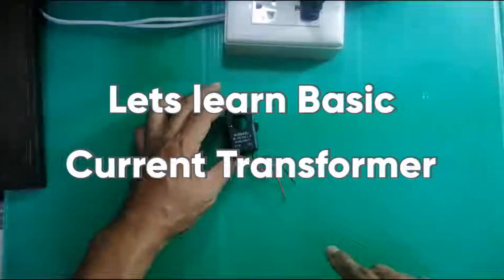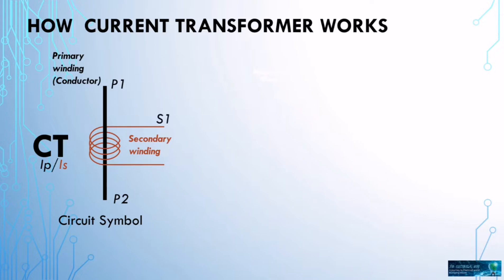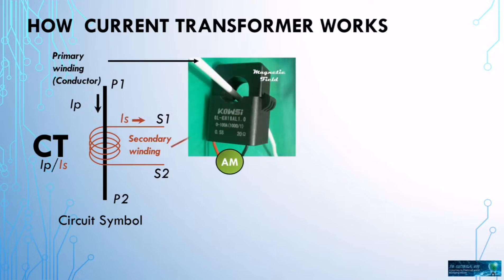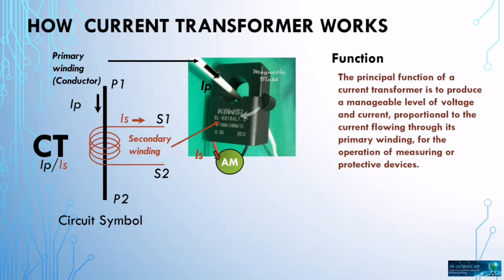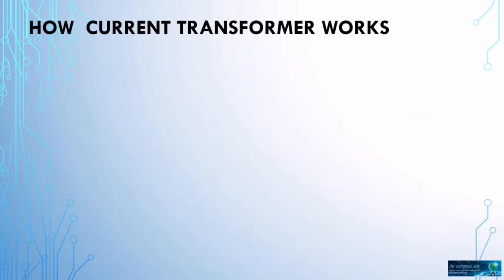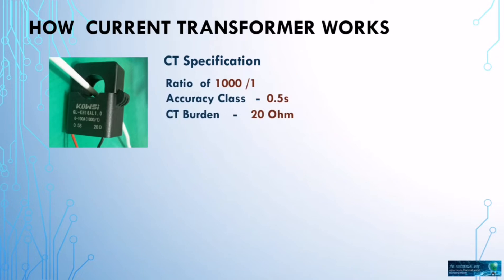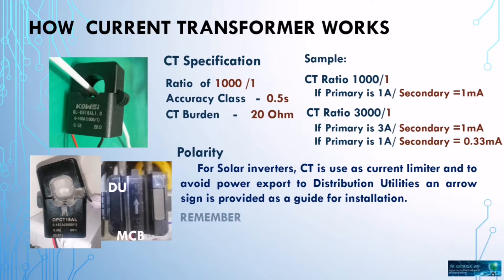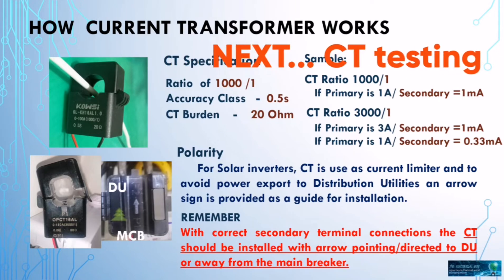CT Limiter Testing & Installation Guide for Sofar GTI PV Solar System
Let me show you how I did the CT limiter test and the guide for its intallation for my DIY Grid Tie Solar system project.
For current source you can use other load,  better with higher constant current like of a heater appliances.
Also a bonus  information how a CT work.